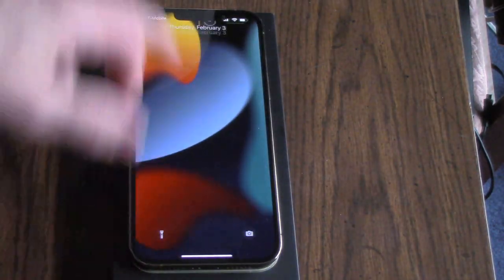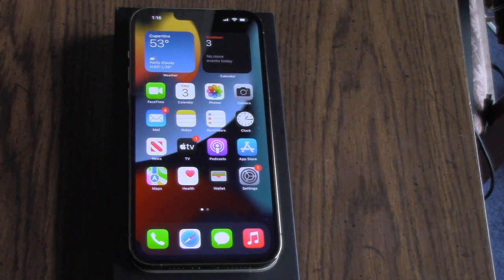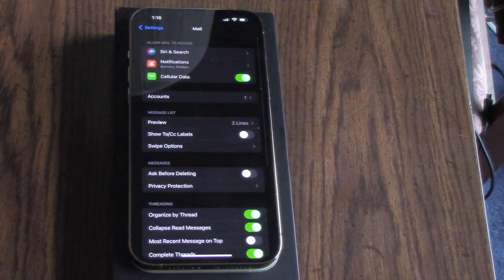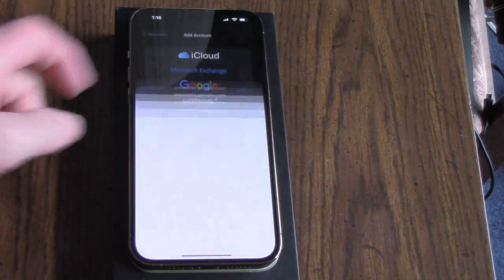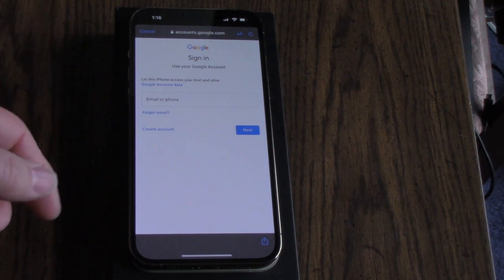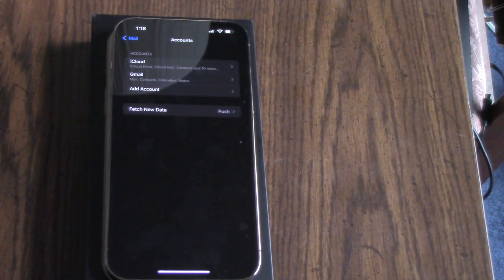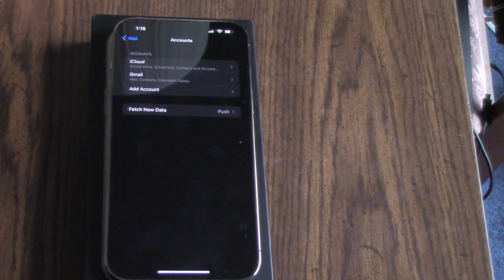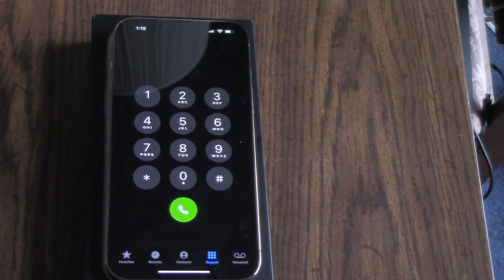EASY How to turn on off Wifi Bluetooth on iPhone or Android Quick Settings FAST SIMPLE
This video shows you how to import your contacts and phone numbers from your old phone to your new phone. This works for Android or iPhone It is  FAST and SIMPLE with no app required to download!!. I just switched from a Samsung Galaxy Note9 to an iPhone 13 Pro Max ! Boy, is it an adventure. Feel free to follow my mishaps and insights. Leave me comments. I enjoy getting to know new nice people!

I only need a few more subs to get YouTube to monetize! It would mean so much to me.

@Pittsburgh Pat Podcasts is my Interviews only channel

@Psy Fi is my personal finance and stocks investing only channel

You are my Hero!
Also, if you want to really help and get something in return, buy yourself a hoodie

I wrote a novel!

a few more subs to get YouTube to monetize!